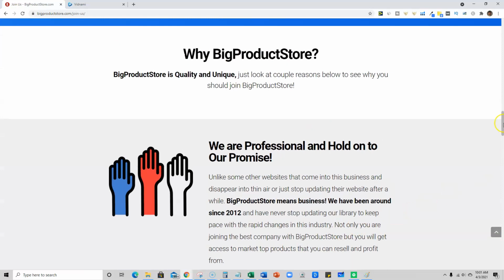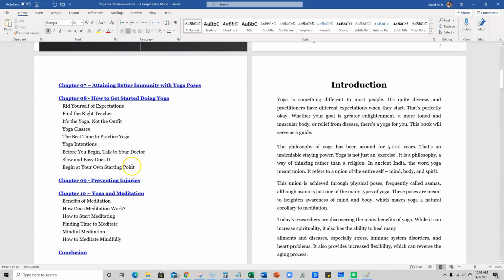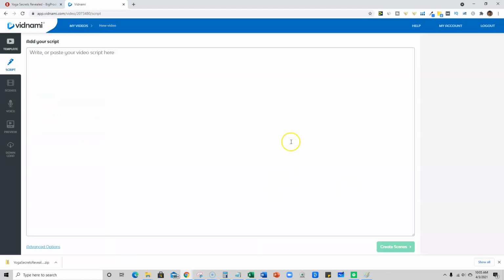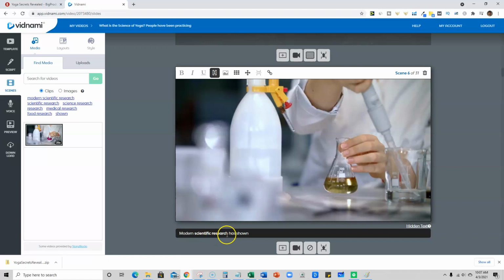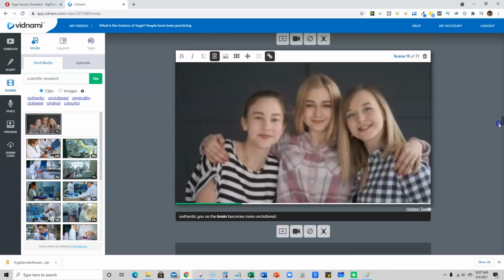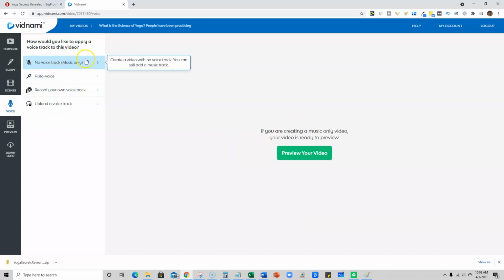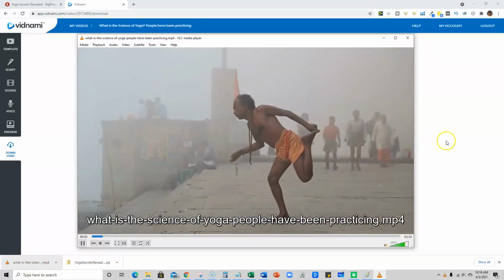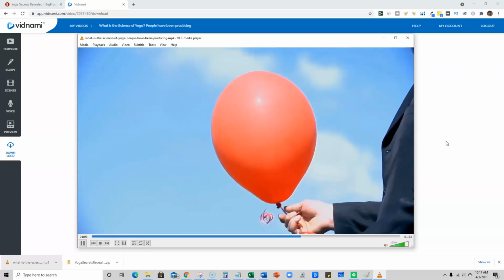How to Make Money with PLR Content [works in 2022]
Vidnami Alternative

How to Make Money with PLR Content

In this video I show you a really cool and secret method to use PLR to grow your business online and make money from it. I show you 2 awesome tools that allow you to get the job done quickly.